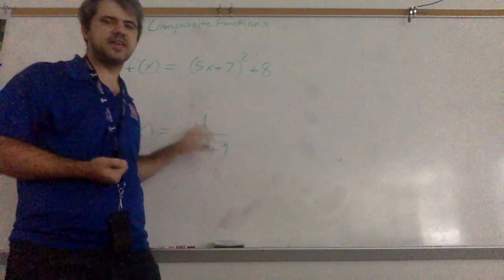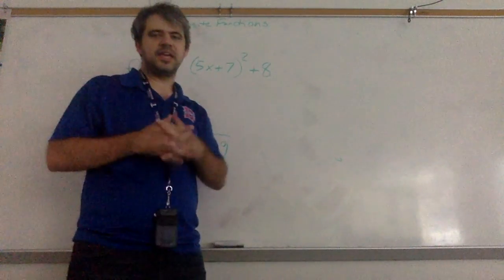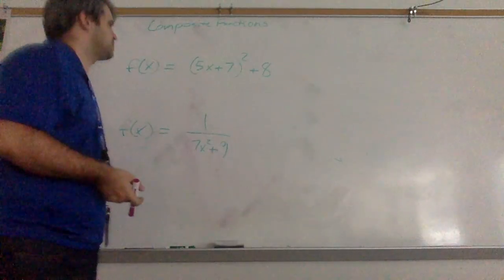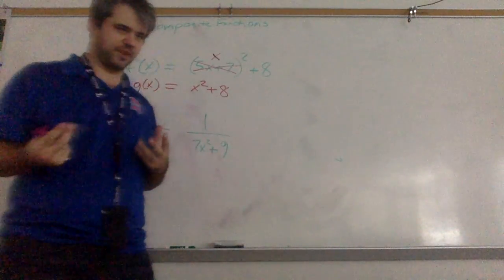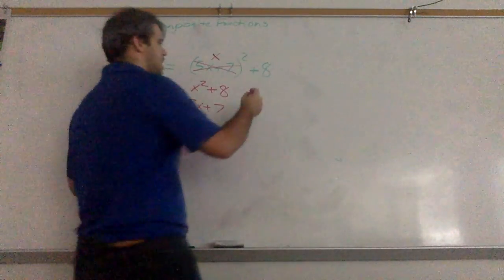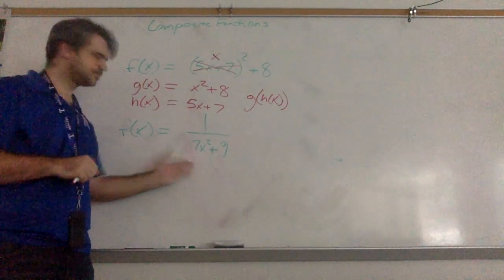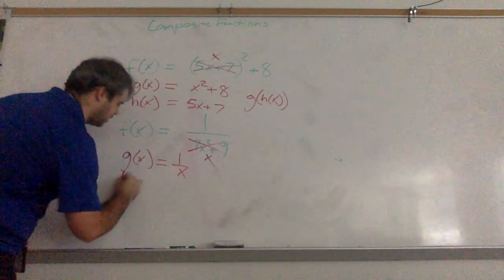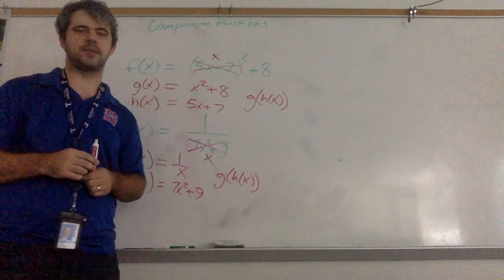Breaking Composite Functions into Components